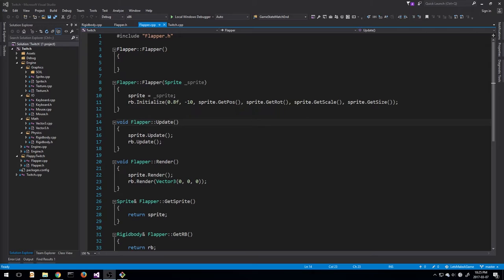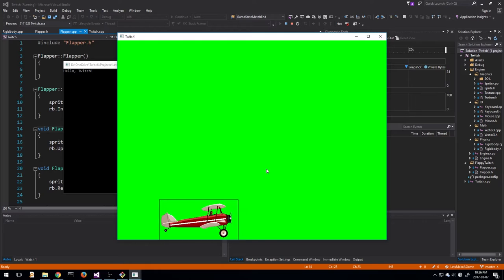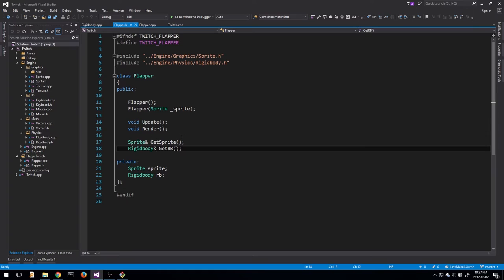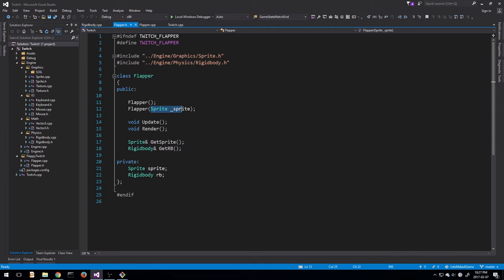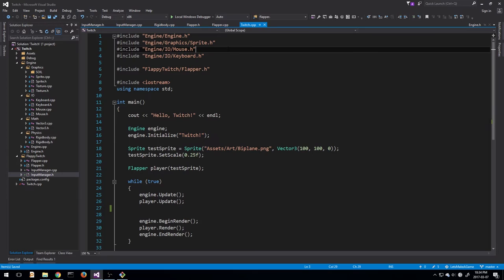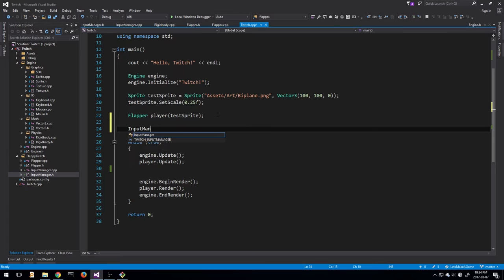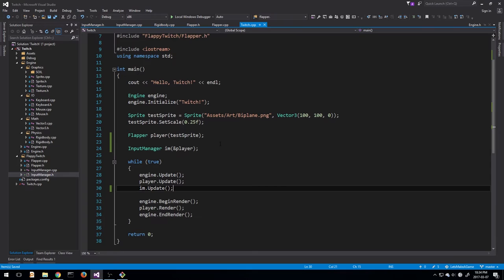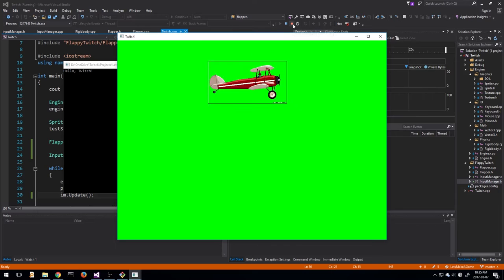C++ Game Programming Tutorial - Let's make a game: Episode 4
Welcome to my new set of C++ Game Programming tutorials!

In Episode 4, we update our Flapper so that it behaves like the bird in Flappy Bird!

Please note that I am no longer streaming these sessions, I'll just be uploading these straight to Youtube!

In this series, we go through the process of making a game from scratch in C++ using OpenGL and helper libraries like GLFW and SFML.

I also upload our progress onto GitHub so that you can pull our latest code before watching the next video!